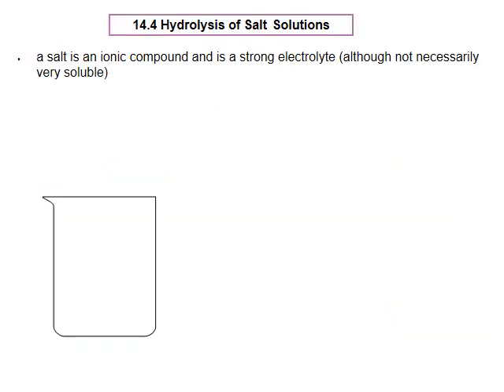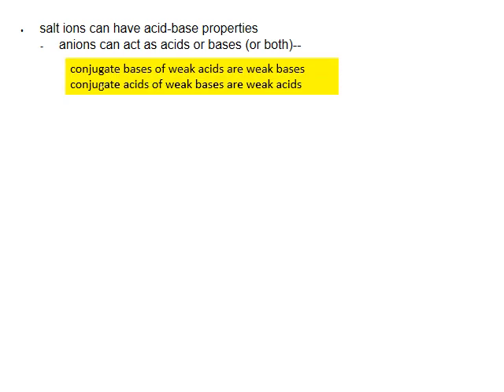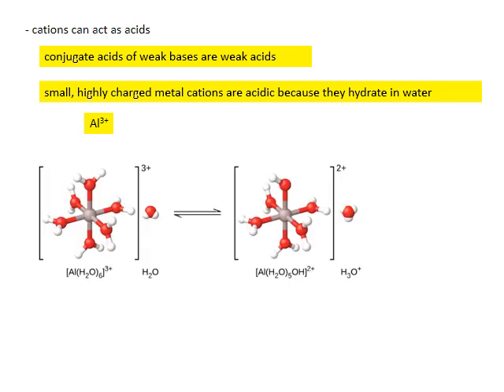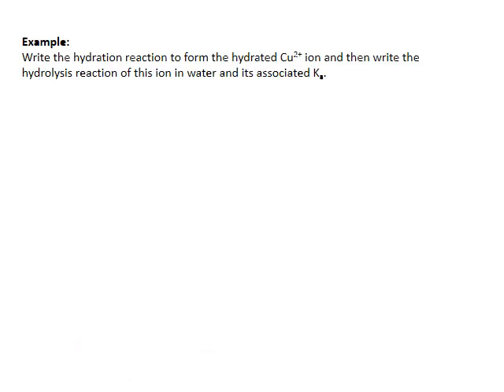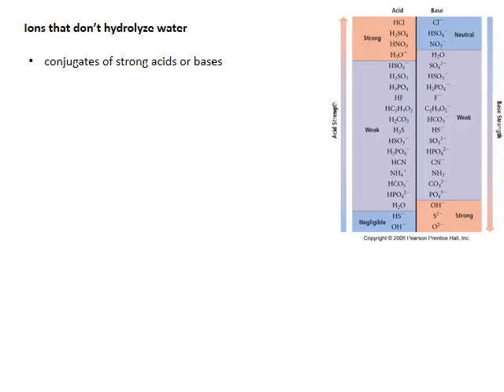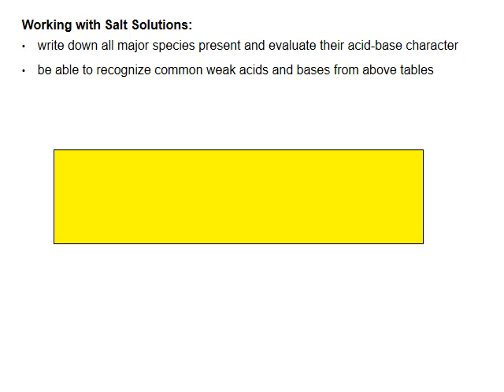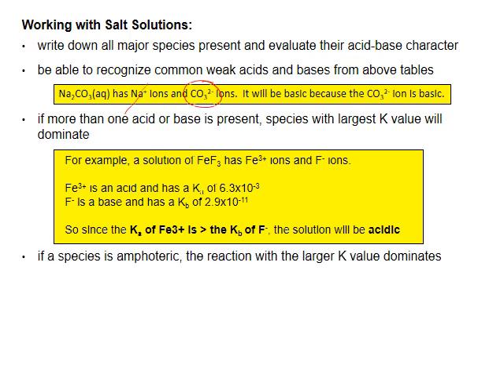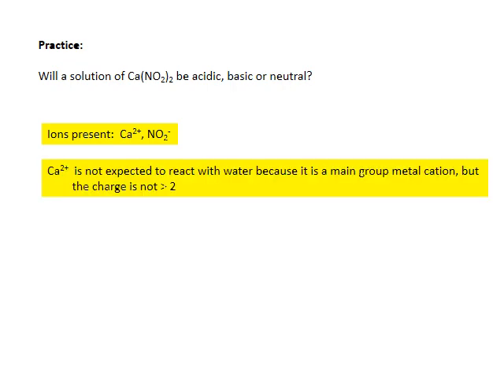14.4 Video Salt Solutions